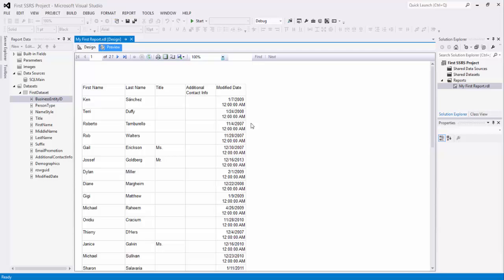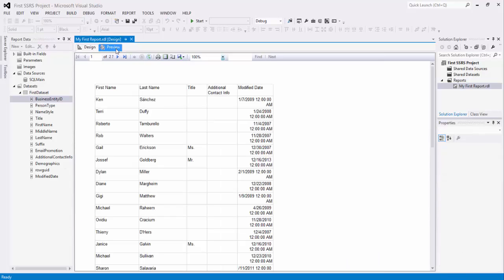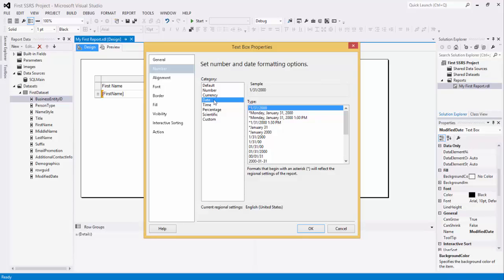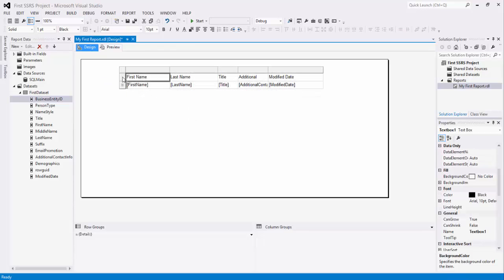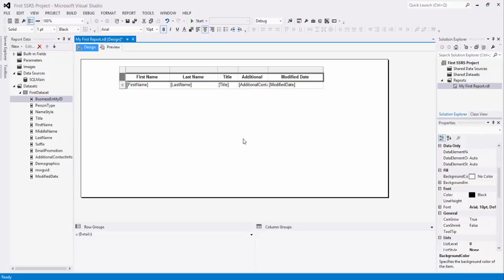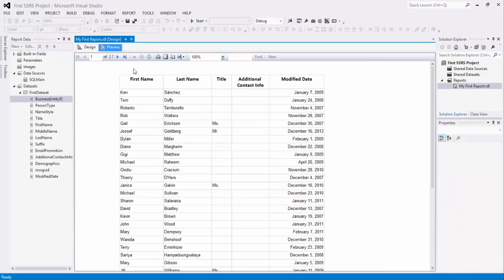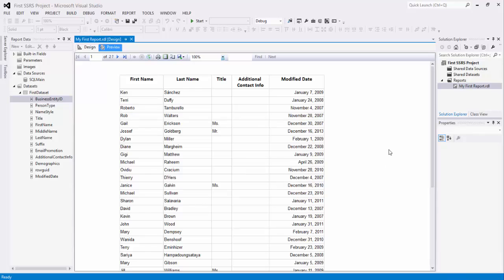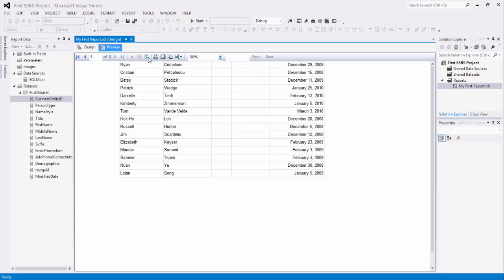SSRS Tutorials - Learn Basic Formating